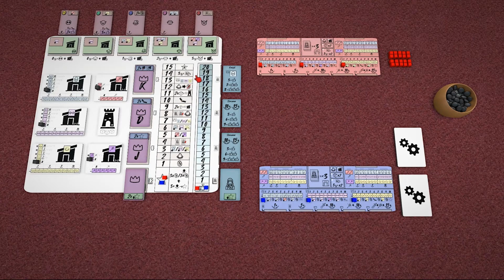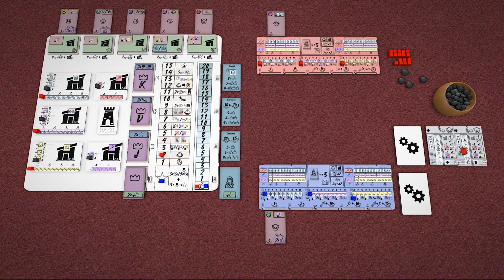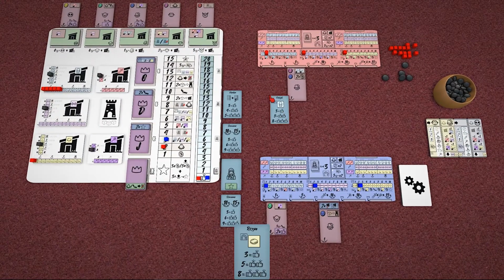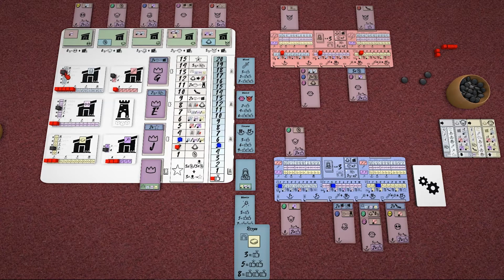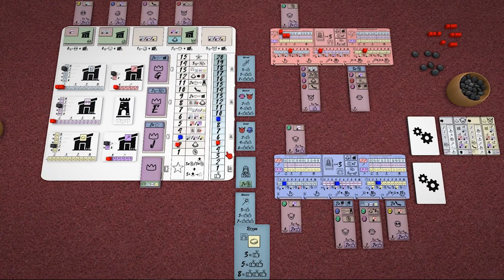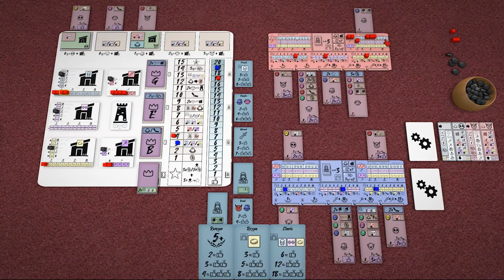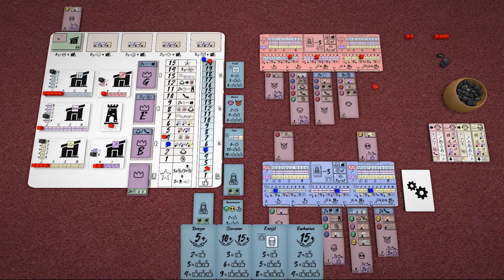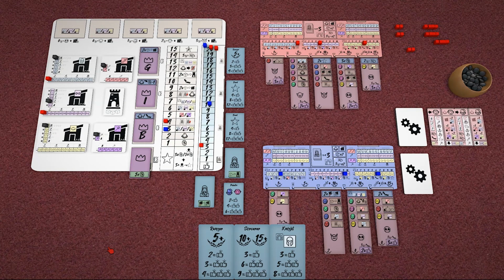Dungeons, Inc. - Solo Playthrough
Solo playthrough of Dungeons, Inc.